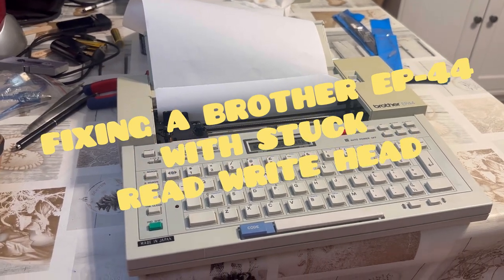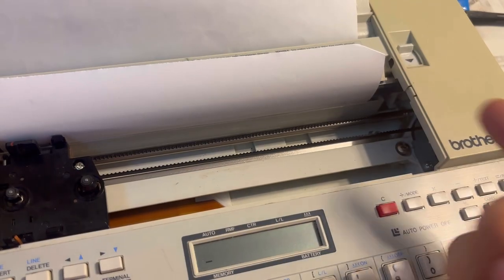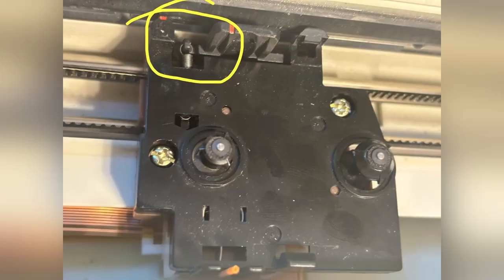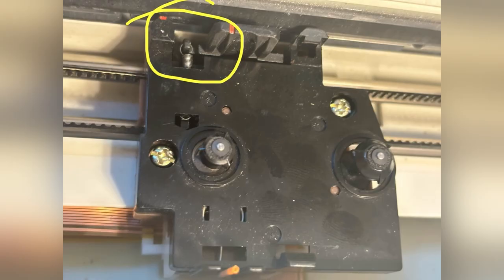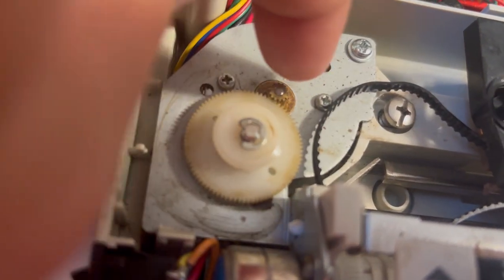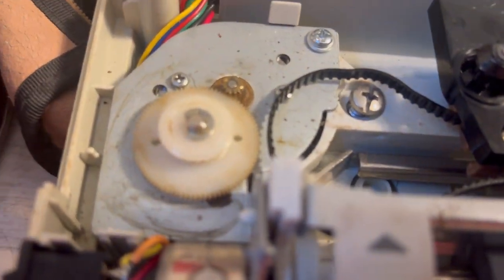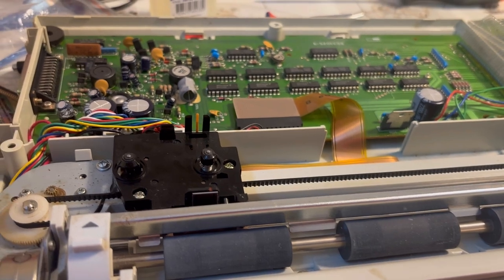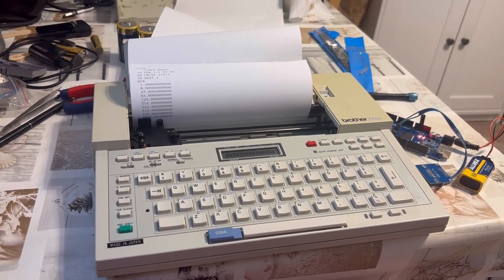Repairing a Brother EP-44 typewriter terminal: stuck read-write head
The Brother EP-44 typewriter / hardcopy terminal is perhaps the easiest printing terminal to set up and use, as it operates on thermal paper (ribbons are optional) and the options are all in the menu (no "initialization sequences", no fiddling with jumpers — yeah, looking at you, Texas Instruments Silent 700 series), and it is truly bidirectional (not like the Brother EP-22 and many others that are "print only"). This video concerns how to repair it

Unfortunately, the write-head was stuck and refused to traverse the entire width of a page, getting stuck across the way. Wrongly I assumed the issue to be in the head itself — I took it apart and one wrong touch made a rain of tiny plastic wheels fall onto my face. I re-assembled it, and this is now possibly the only place in the internet where the internals of the Brother EP-44’s thermal write-head are shown. The issue turned out to be rust in the motor, made to move again with fine mechanics oil. In the very end, its terminal function is briefly demonstrated. Problem solved — enjoy!